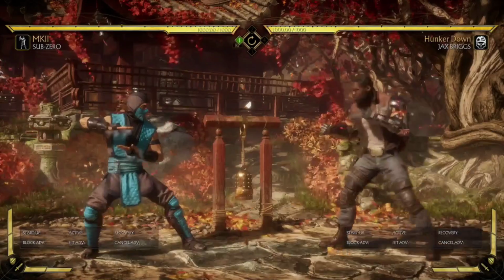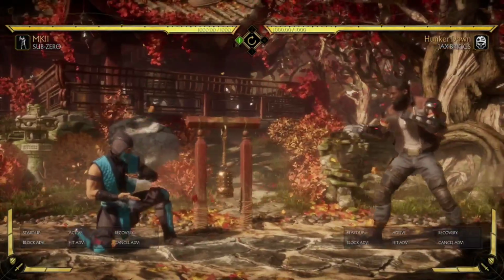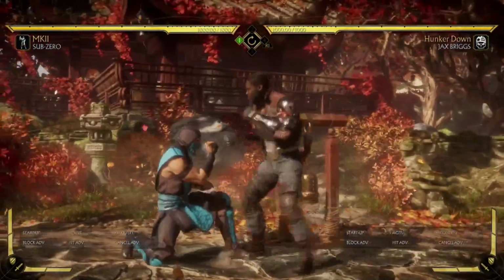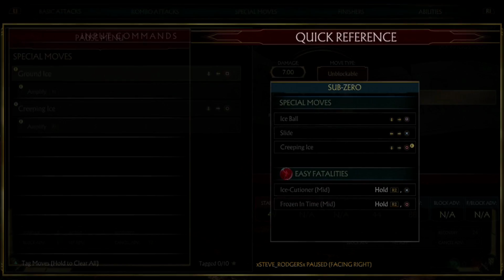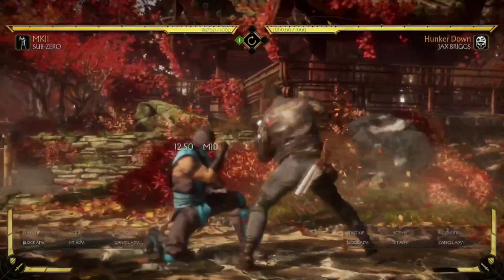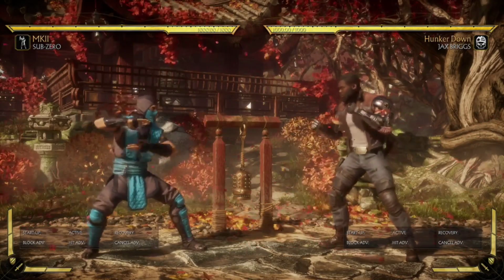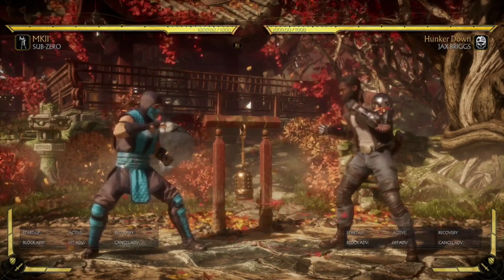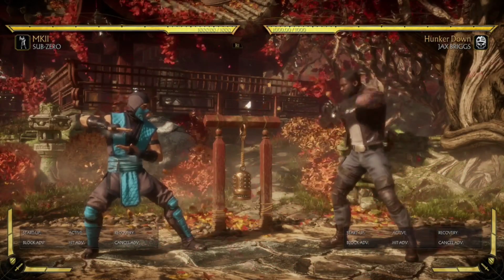The difference between minus on block and whiff recovery frames